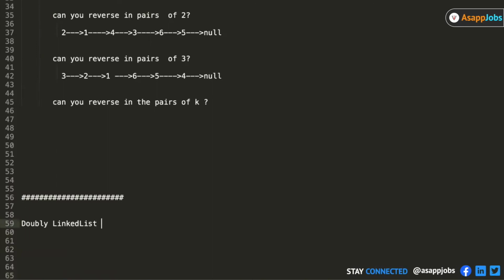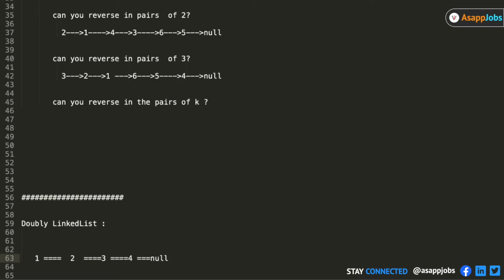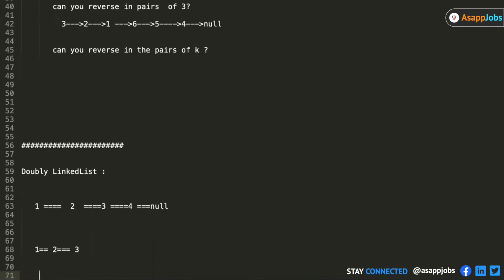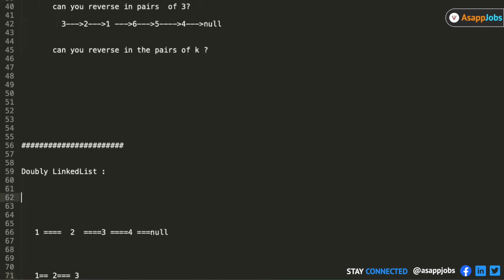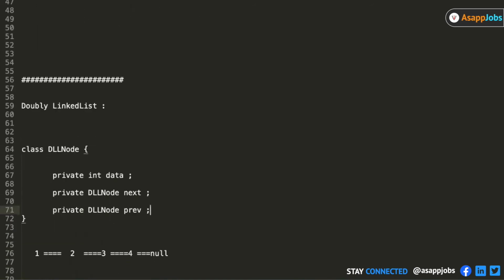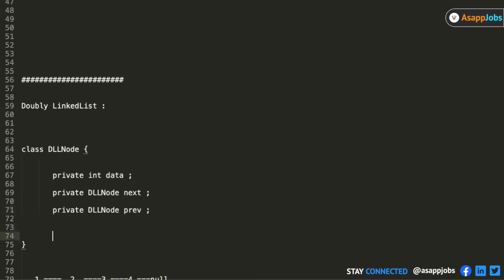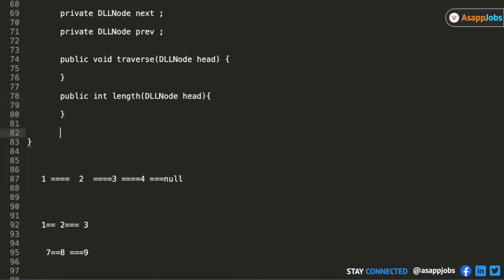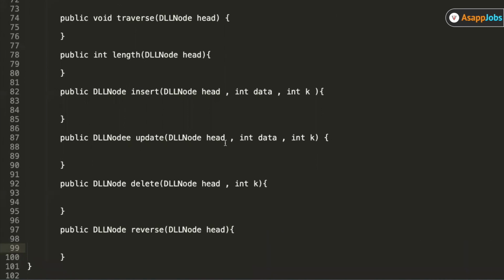#46 Double Linked List | Data Structures And Algorithms 🔥🔥🔥| By LinkedIn Developers